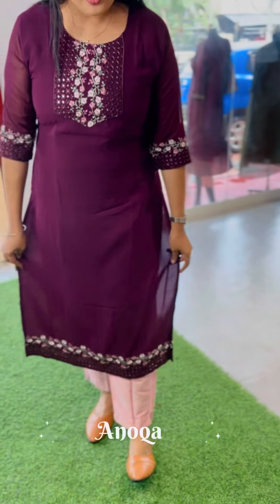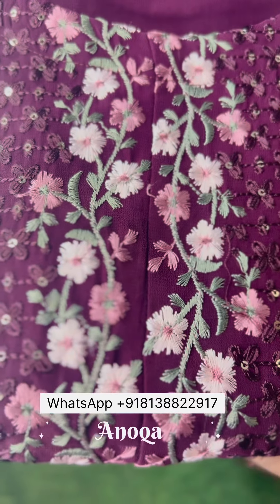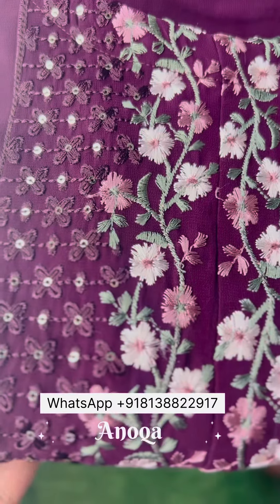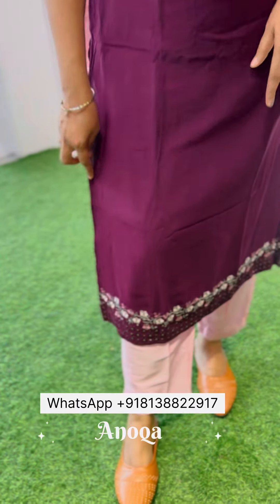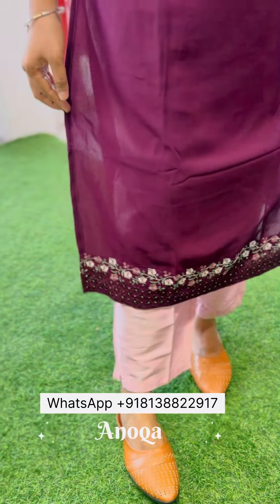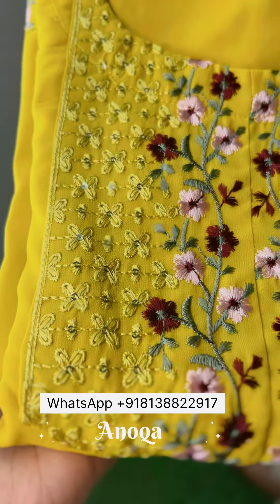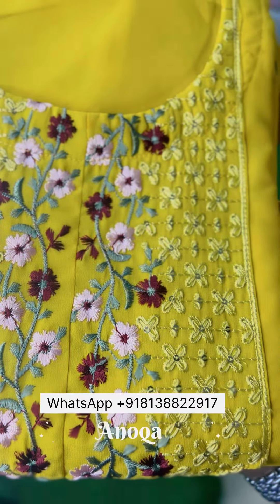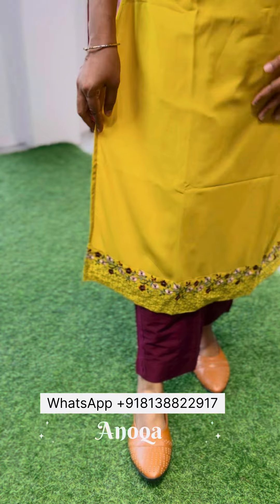ഫ്രീ ഷിപ്പിംഗിൽ അടിപൊളി കുർത്തികൾ/Anoqa Collections